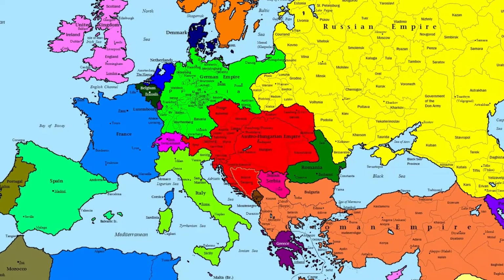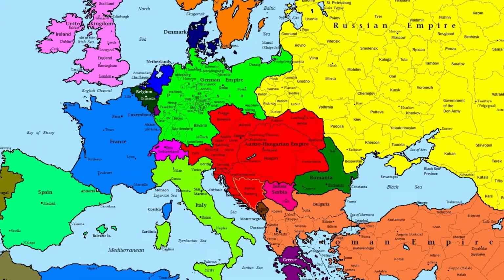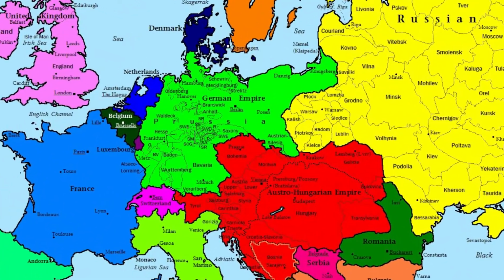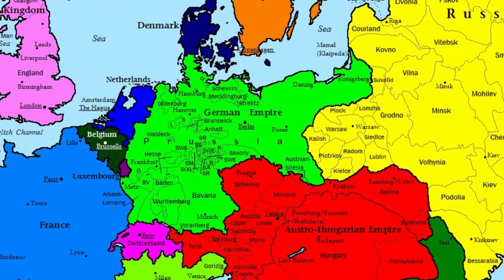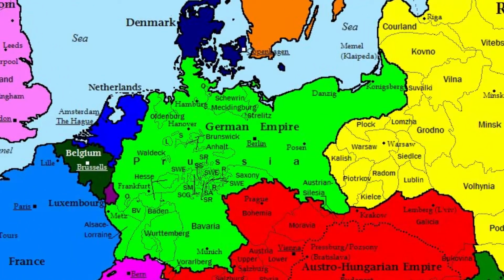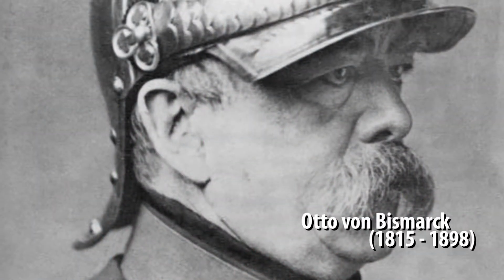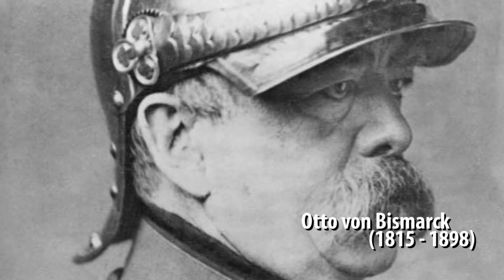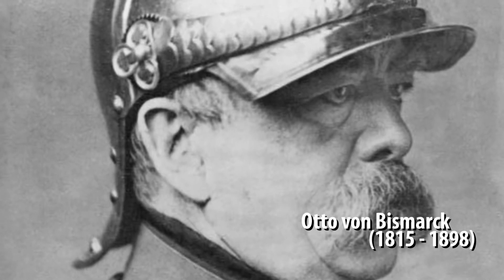HIST 1112 - Causes of World War I (Part 1)